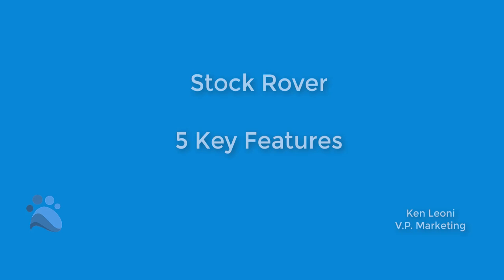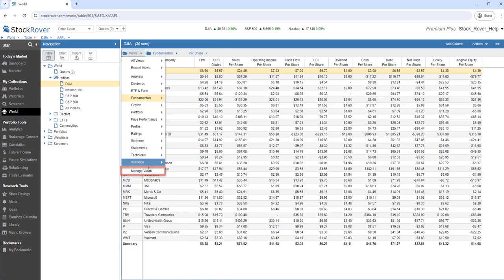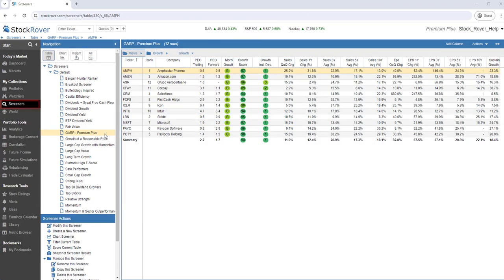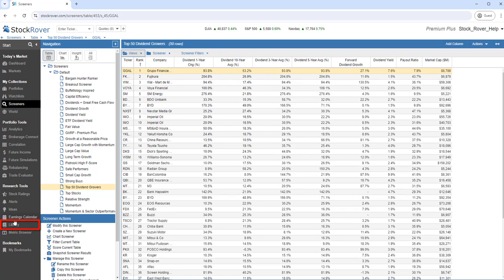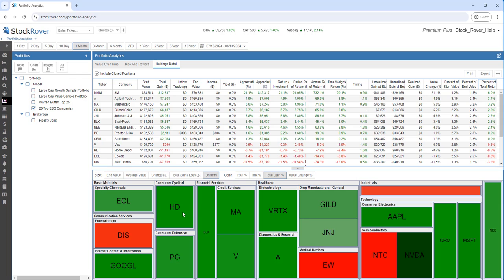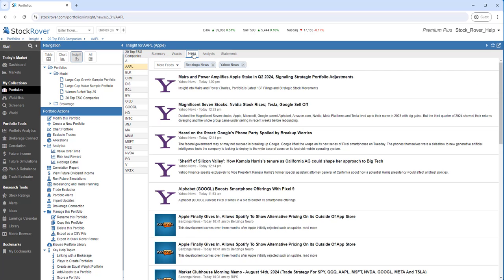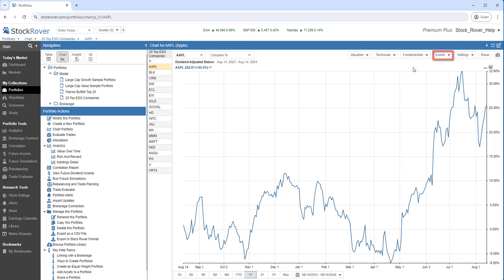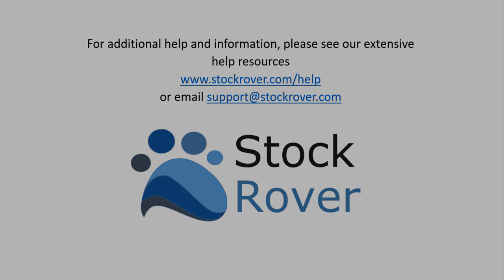Stock Rover's Top Five Features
In this brief video we’ll focus on five key features of Stock Rover, The Table, Screeners, Portfolios, Insights & Research Reports, and Charting.

0:00  Introduction
0:15  #1 The Table
4:09  #2 Screeners
6:36  #3 Portfolios
9:07  #4 Insights
11:22 #5 Charting
14:10 Help and Videos